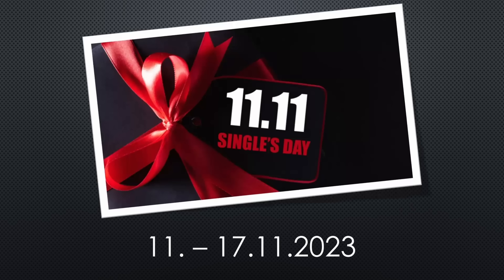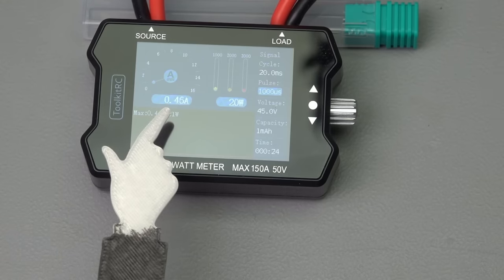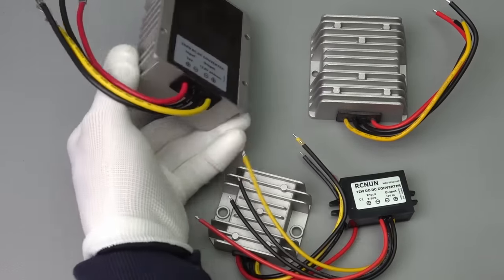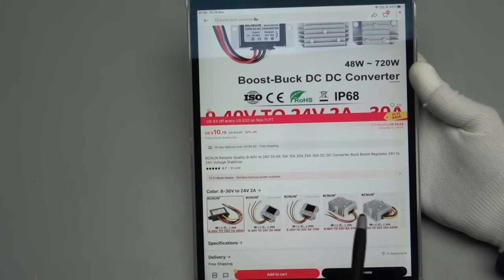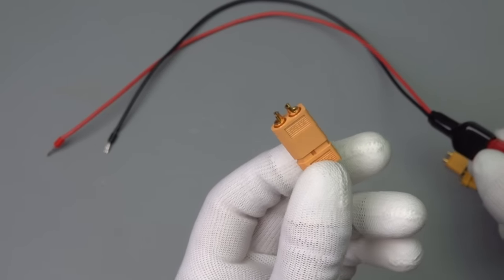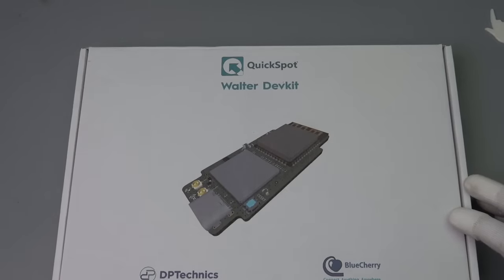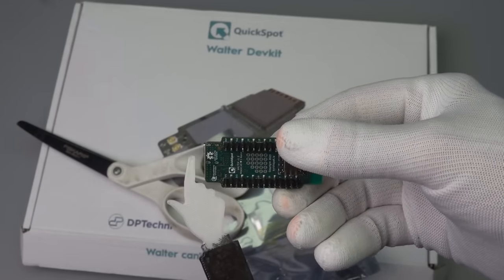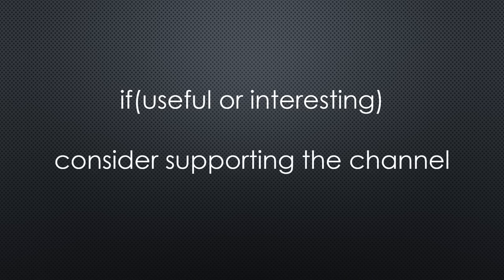471 Well timed Mailbag to save your money Part 2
My year-end mailbag video contains devices and parts around our hobby, particularly around power and power delivery.
It is divided into two parts. The first airs on 11/11, and the second part airs one day later. Both in time to grab the singles day discounts.

Links:
Power Meter WM150
XT60BE Connectors
Anderson power pole connectors
USB-C connectors

Links from Part 1:
Curve Tracer HW-210K
T-Deck ESP32 with keyboard
T-Echo NRF52840 LoRa tracker
ESP32-C6 DevBoard
ESP32-H2 DevBoard
30Ah Powerbank "brick"
20Ah Powerbank flat
PTS200 hackable soldering iron

Chapters:
00:00:00 Intro
00:00:44 Power meter WM150 50V/80A
00:04:36 RCNUN DC-DC converters (buck and buck-boost)
00:07:35 DC connectors (XT30, XT60, Anderson Power Poles) and tricks
00:10:28 Wired USB-C power connectors
00:12:04 Walter, an ESP32 with NB-IOT functionality
00:15:01 UBLOX C214 RTK precision GPS board